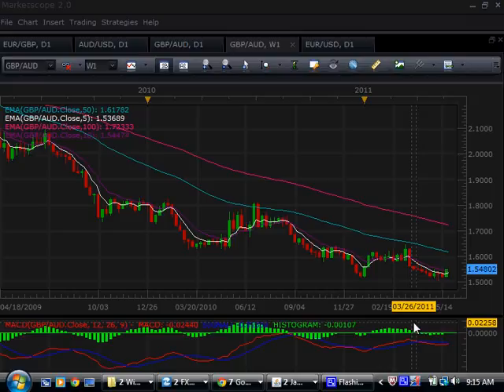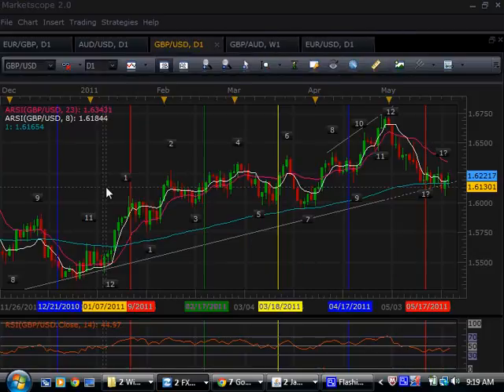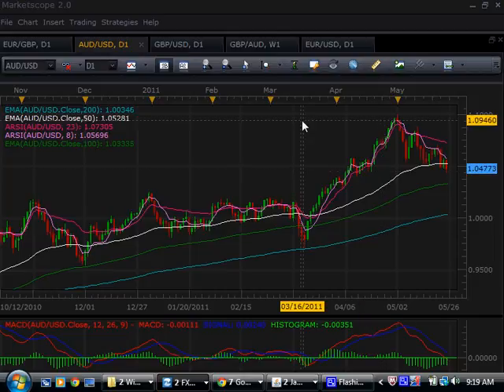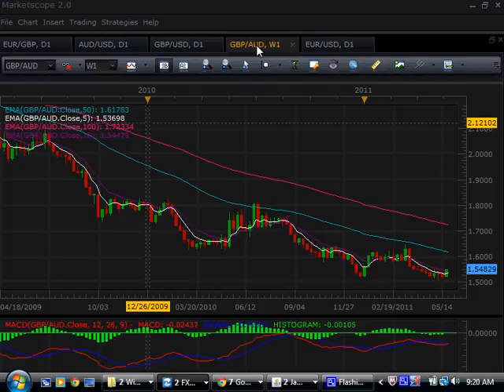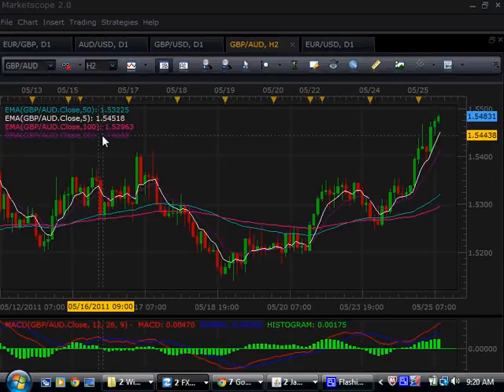20110525GBPAUD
GBP AUD